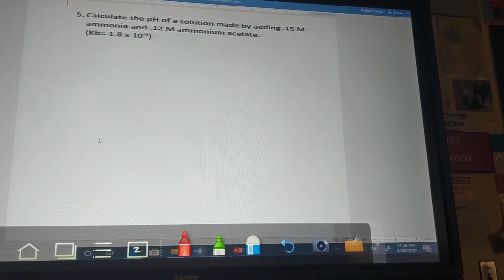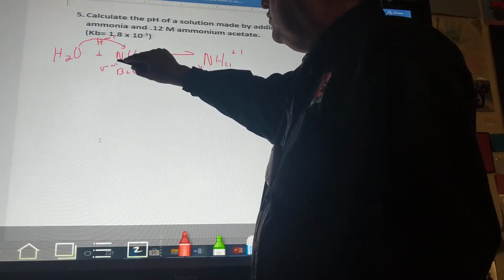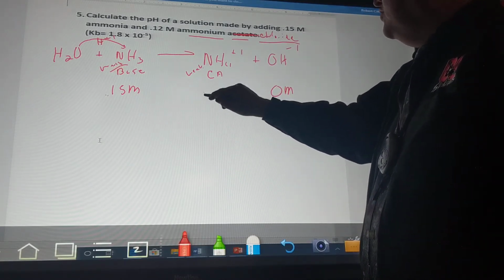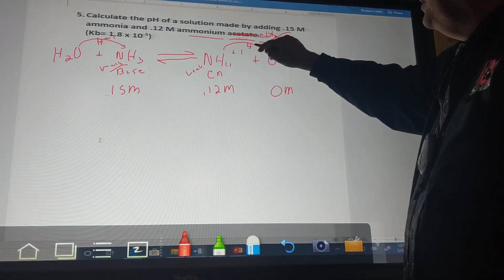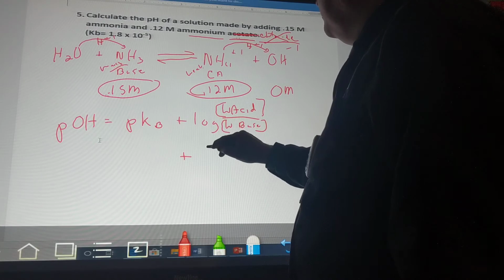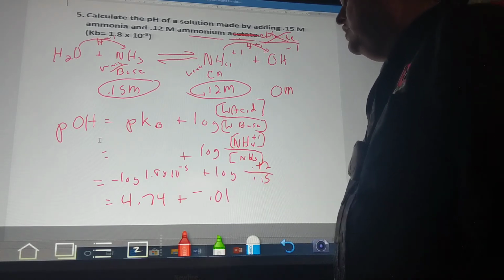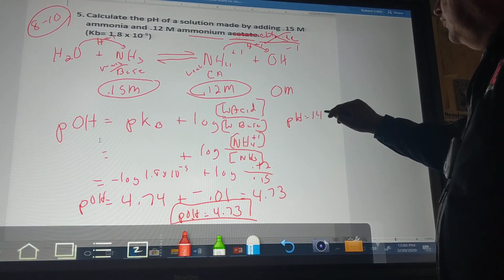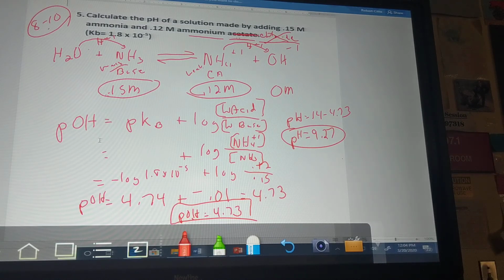Problem #5 on Buffers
Base Buffer using Henderson-Hasselbalch equation.